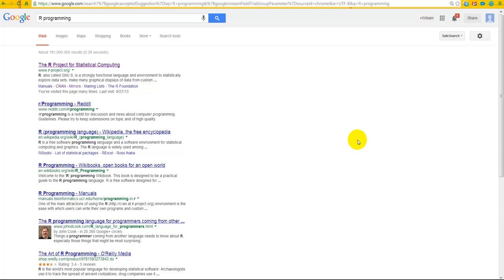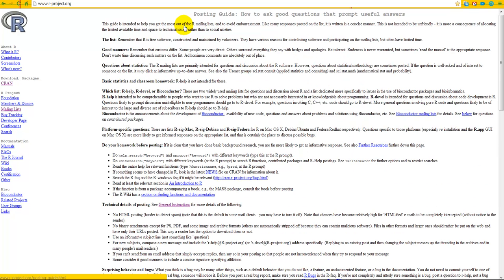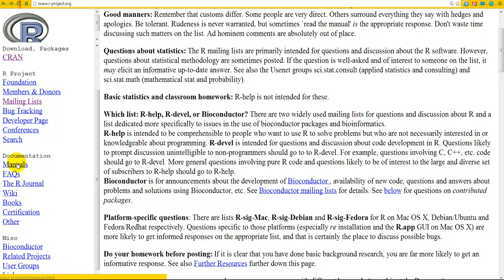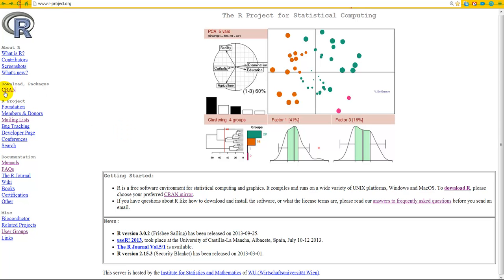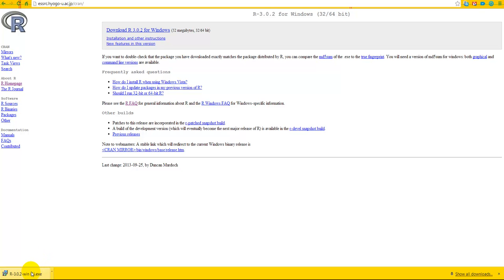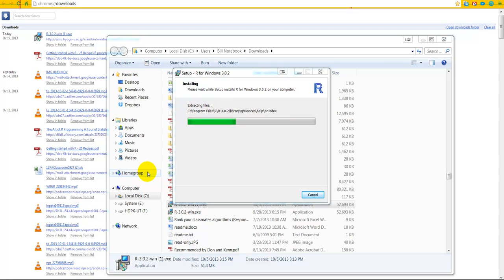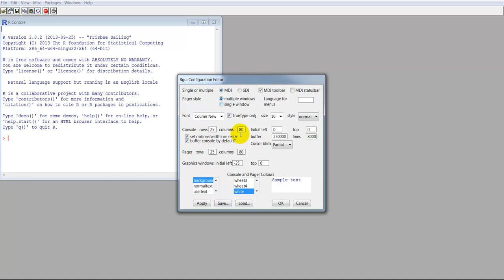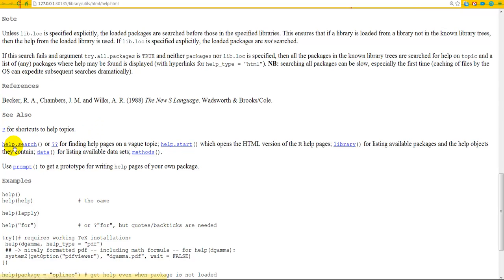Installing R 2013